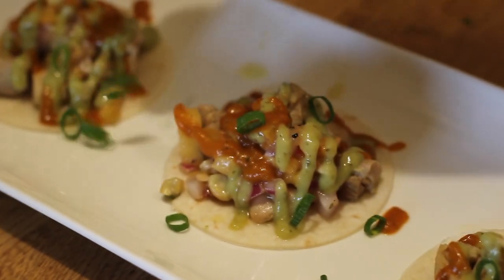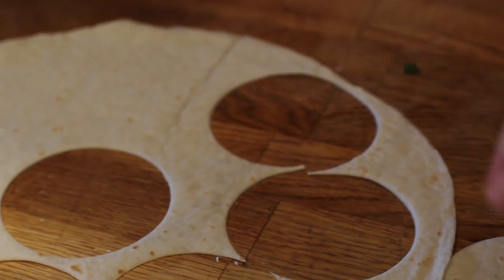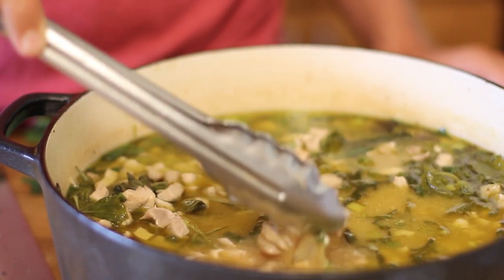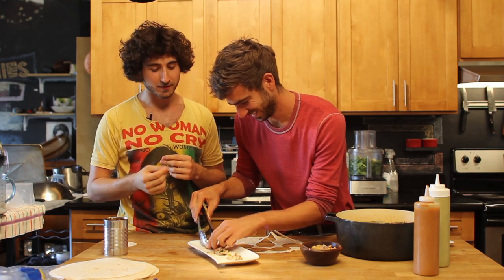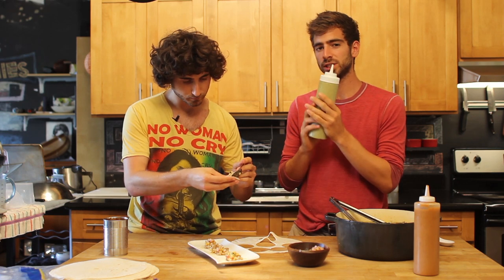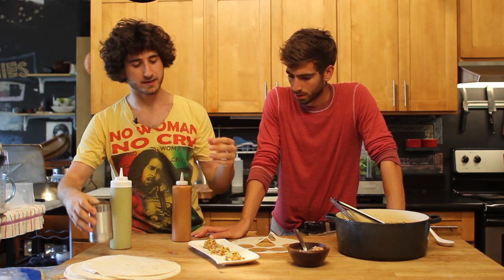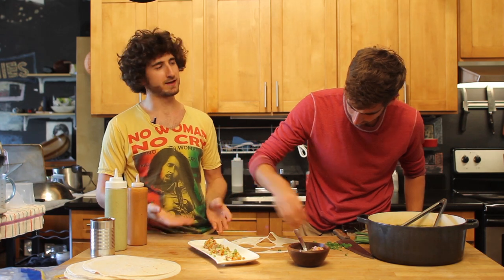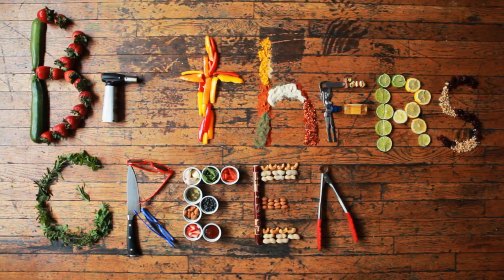Mini Chicken Tacos - Awesome Appetizer Ideas